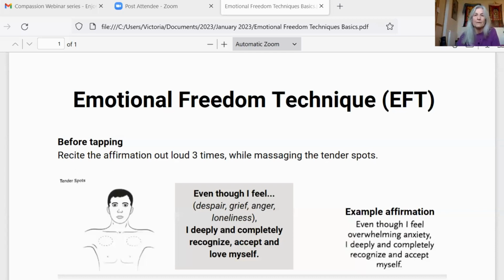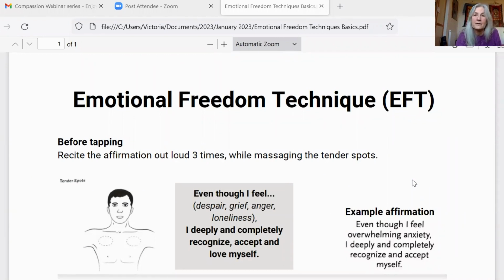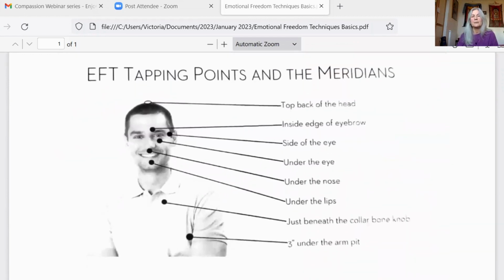Emotional Freedom Technique: Guided Practice - Paula Chichester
💫 Universal Education Short:
Emotional Freedom Technique: guided practice with Paula Chichester is an excerpt from the "Enjoy with Compassion" webinar featuring Paula Chichester from the Compassion Webinar Series 2022.

Webinar Description:
During this session, Paula shares practical advice on just paying attention to what's arising in our mind, having an attitude of non-judgment and making friends with ourselves.
She says that we can use our breath, and listen to the voices going on as these are what prevent us from being friends with ourselves. We need to ask where does this voice come from. Often it is found in the body and needs to be heard and let go. She shared: "We want to create a safe space inside of me where I am accepted and loved."

You can organise your life with wisdom. How? One way is by trying to make it beneficial to others rather than by living it simply for your own enjoyment. When your life is integrated and you're a wise, knowledgeable person giving a beautiful, peaceful vibration to others, it's so worthwhile.
– Lama Yeshe, Founder of Universal Education and FDCW

The Compassion Webinar Series 2022 takes inspiration from FDCW's Honorary President Lama Zopa Rinpoche's work of encouraging people around the world to bring compassion into every aspect of their lives.

Compassion is often described as walking in somebody else's shoes but it is more than just empathy. It is an active wish to help others with skill and consideration. This webinar series asks how willing are we to be with our own pain, and the pain of others? What resources do we have to support us? How can we reach inside to find the wise way to act that helps not harms?

Drawing from timeless Buddhist teachings, modern psychology and neuroscience, our experienced speakers show ways of weaving compassion into the fabric of our lives - from solving daily problems to facing death, from self-compassion to modern working life, from meditation to a more joyful way of living.

💜 You can find the full "Enjoy with Compassion" webinar featuring Paula Chichester

💙 FDCW offers a wide range of videos, meditations, free resources, events, courses and more.